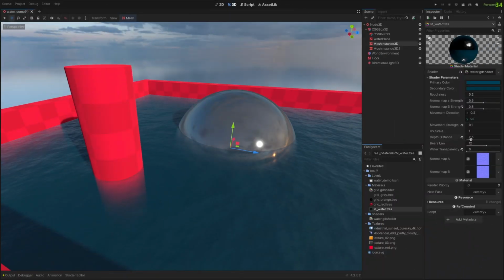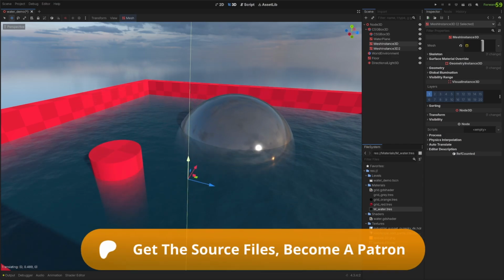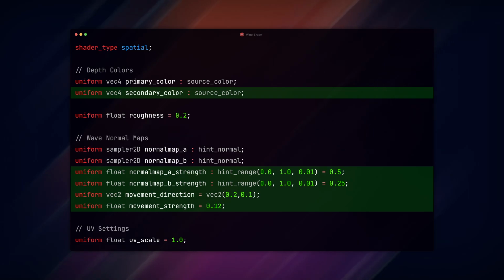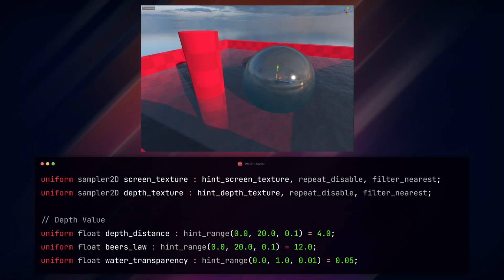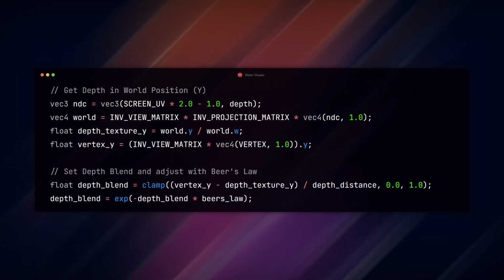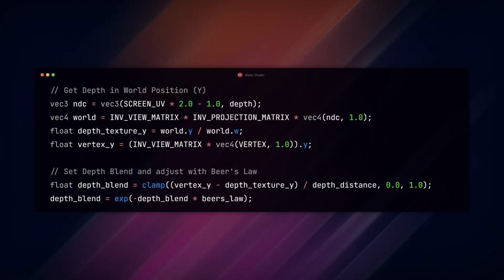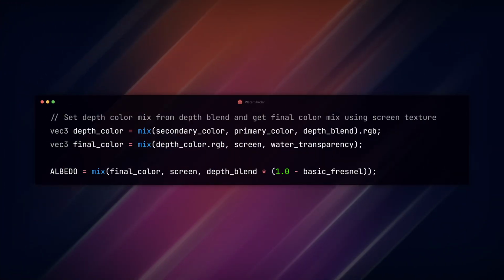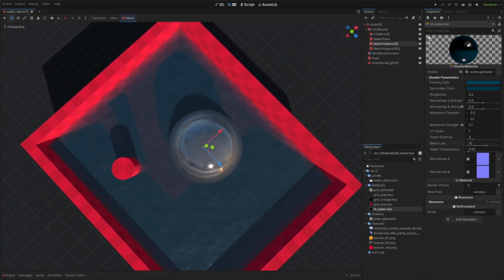How To Create a Water Depth Effect // Godot 4 3D Shader Tutorial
In this Godot 4 shader tutorial, we're learning how to create a depth effect in our water shader using the DEPTH and SCREEN textures.

MISSING LINES FOR SAMPLING TEXTURES

// Get Depth and Screen Textures
float depth = textureLod(depth_texture, SCREEN_UV, 0.0).r;
vec3 screen = textureLod(screen_texture, SCREEN_UV, 0.0).rgb;

0:00 - Introduction and Overview
0:17 - Why DEPTH and SCREEN textures
0:43 - Adding New Uniforms and Textures
1:29 - Sampling the Textures and Beer's Law
2:17 - Lerp Color With DEPTH and SCREEN
2:43 - Final Result
3:00 - Get the Source Files

This series is part of my sponsored Godot shader tutorial videos where we'll create shaders step by step.  I won't be skipping any steps in the process and everything will be sequential video to video.